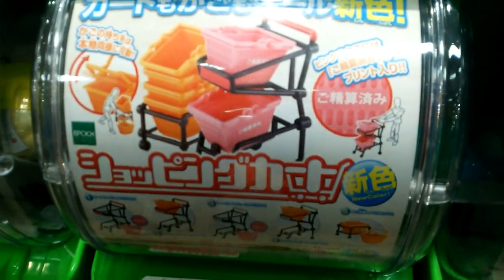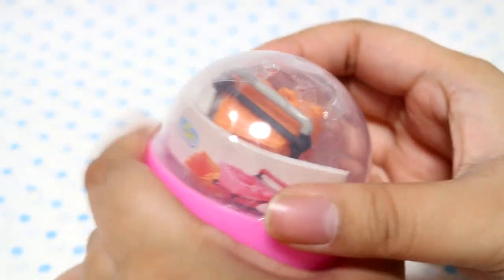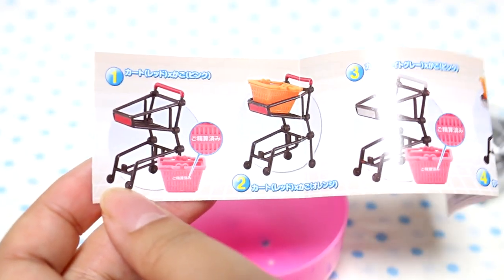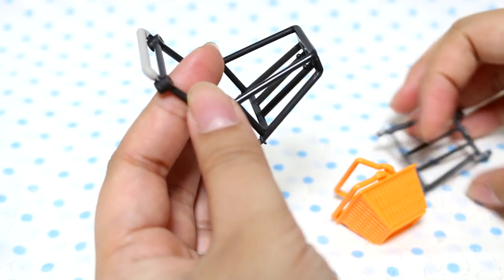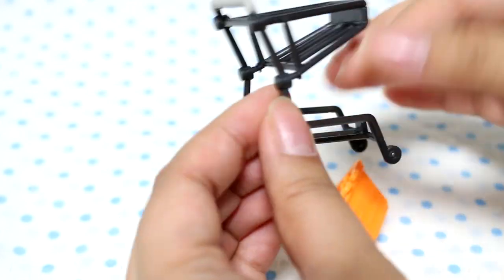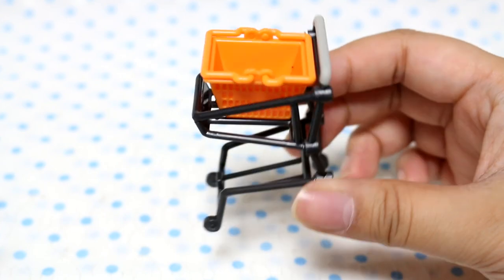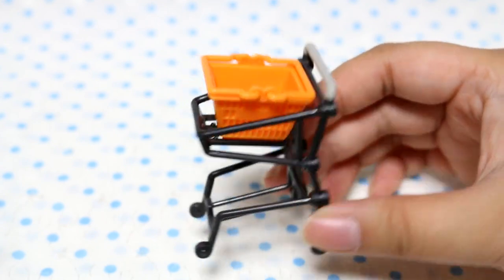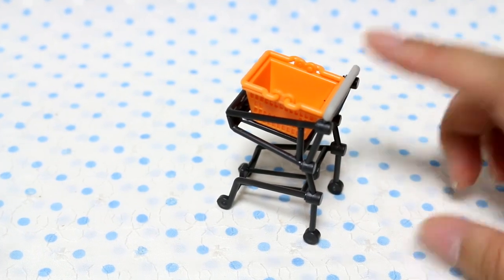Miniature Shopping Carts! [Toy Capsule | Gacha | Gashapon]